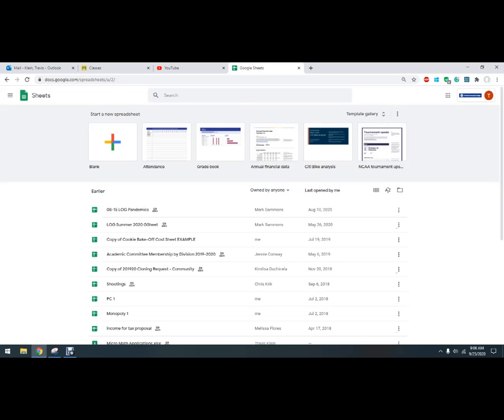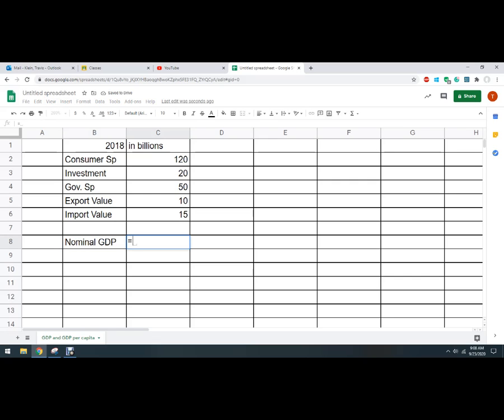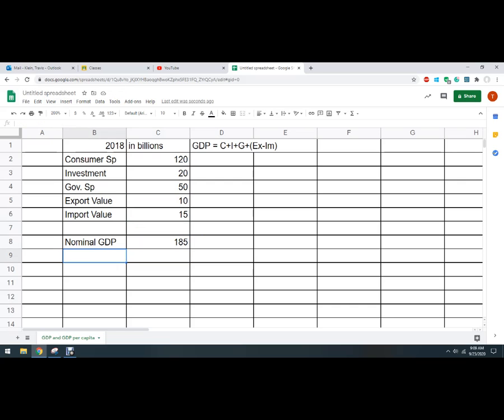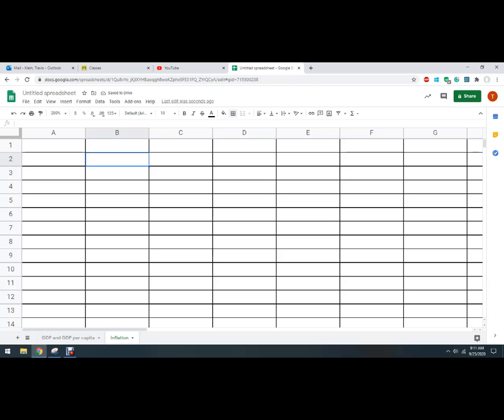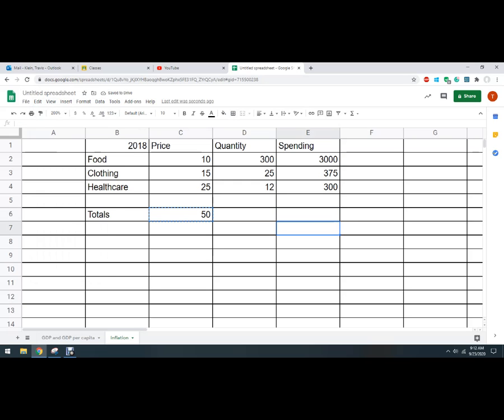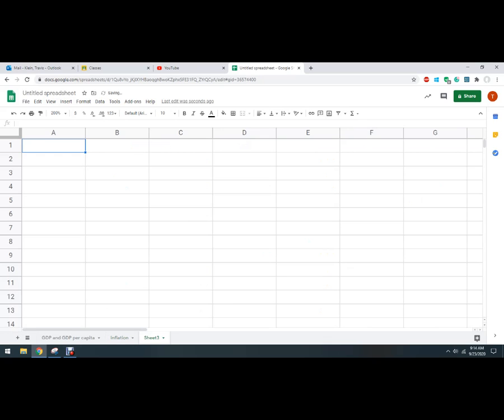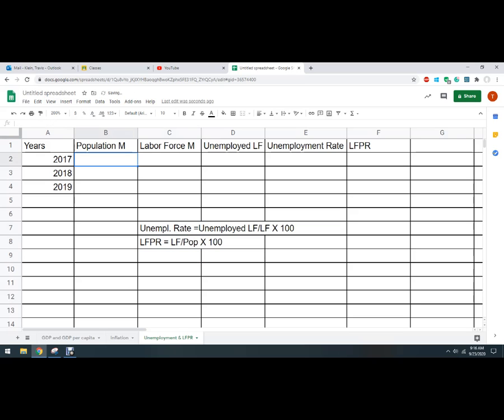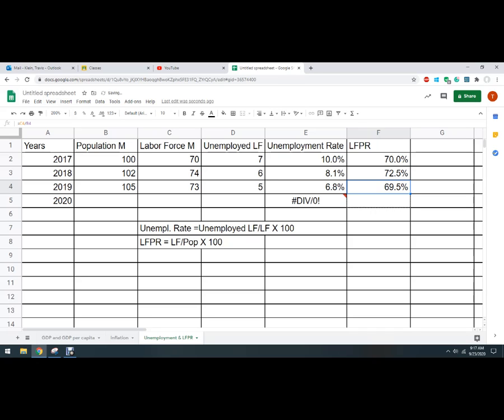How to do simple macro data in a spreadsheet